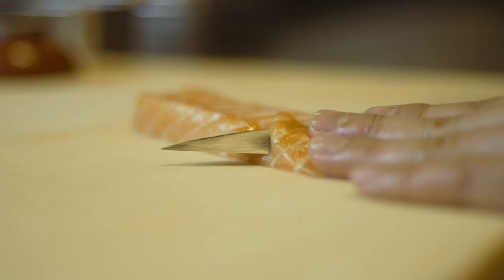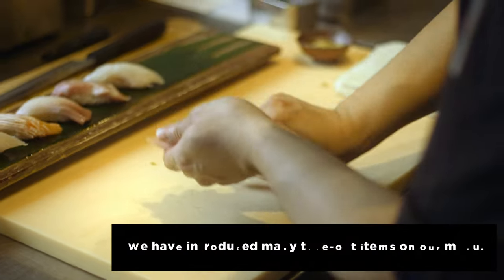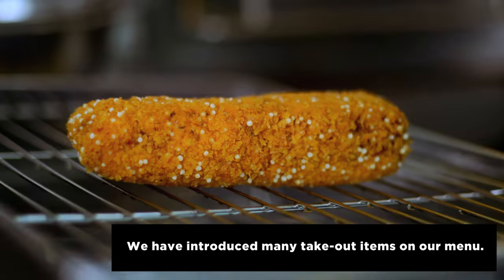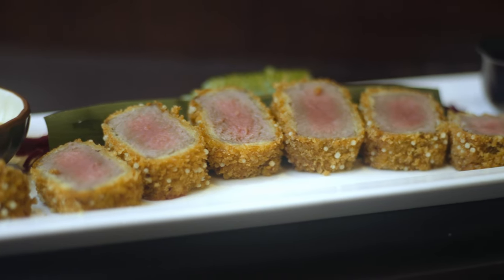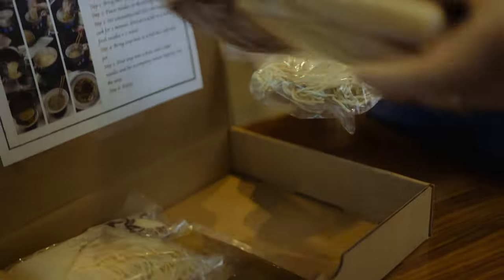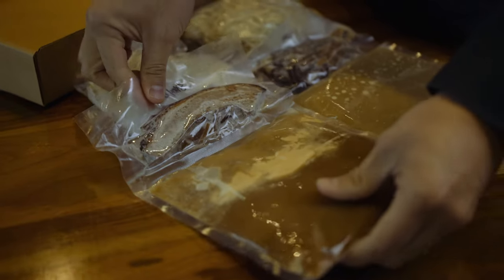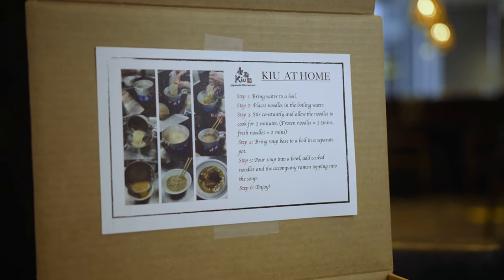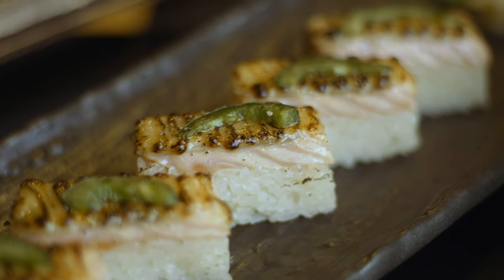Japanese Restaurant Promo (Shot on the Canon C100 Mark II)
A little promo I did for a restaurant (Kiu Japanese restaurant) via my production company.
Shot on the Canon C100 Mark II in 2020/2021
Edit was on Davinci Resolve Studio
The drone shot at the end was by The Sky Guys (theskyguys.ca)

My gear:
Canon C100 Mk II
Sony a6300/a6400
My main lens
My 2nd main lens
Main LED Light
Microphone (shotgun mic)
Cold shoe mount